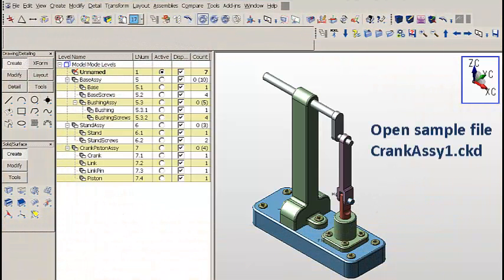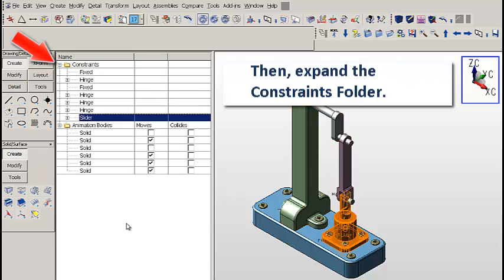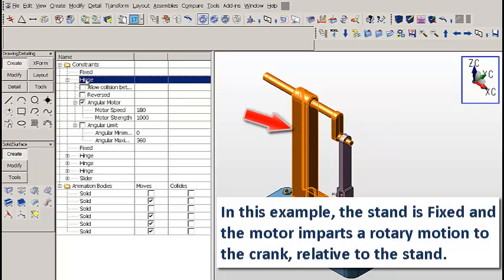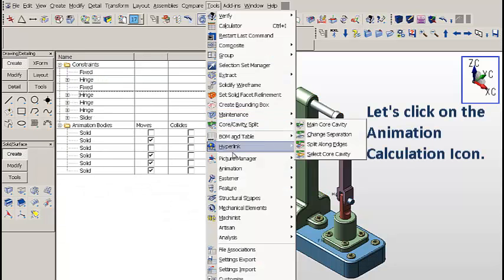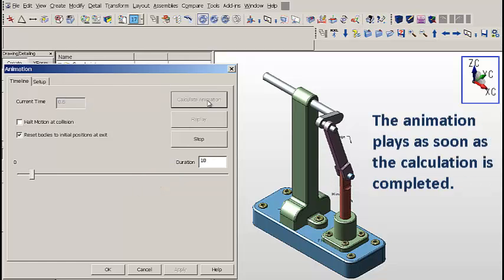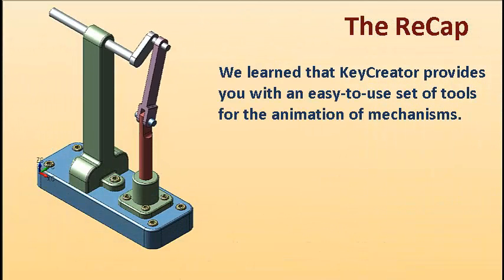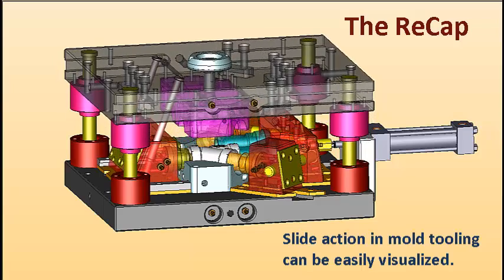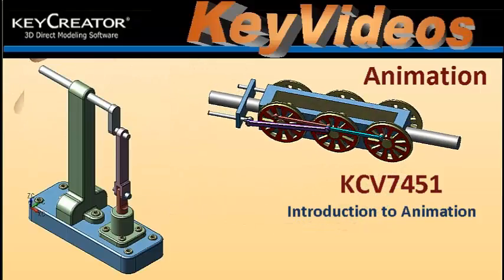Introduction to Animation using KeyCreator CAD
This archival video showing an older version of KeyCreator is an introduction to the then-current Animation Interface and typical steps that are taken to run an animation.